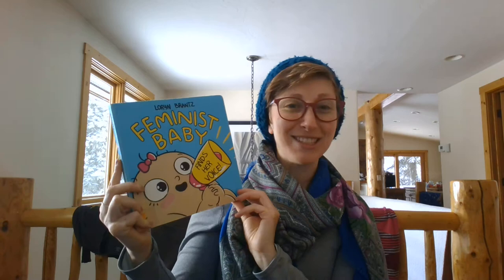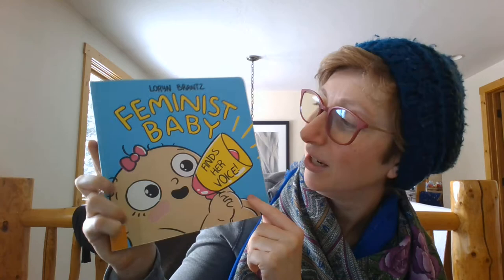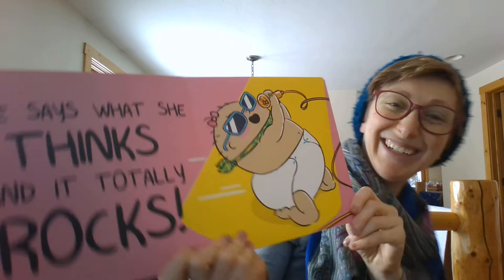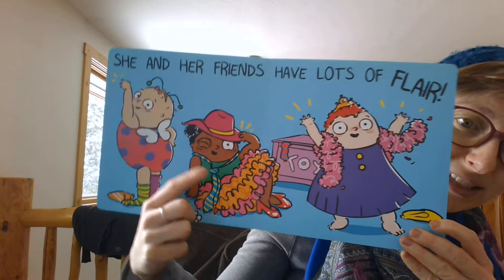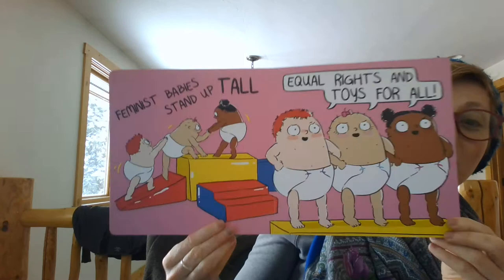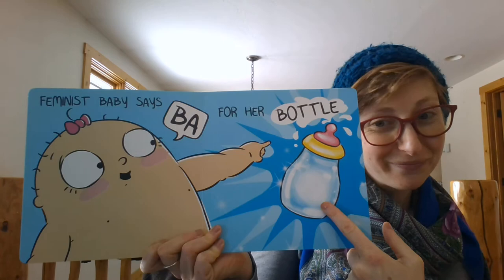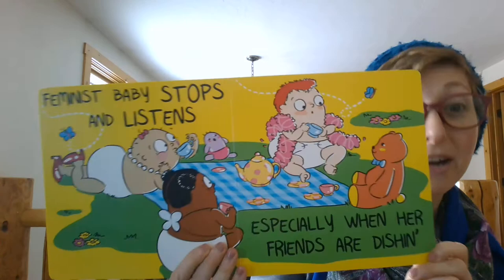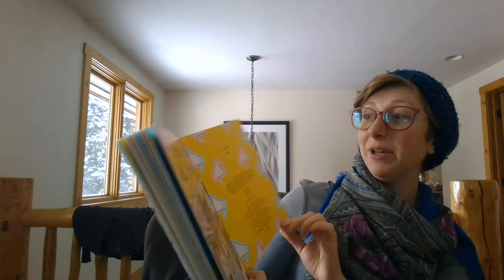"Feminist Baby Finds Her Voice" Baby time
Miss Laura kicks off Women's History Month by reading "Feminist Baby Finds Her Voice," by Loryn Brantz and published by Disney Hyperion. She also gives an early literacy tip about naming things/vocabulary from Saroj Ghoting, and ends with a lap bounce.